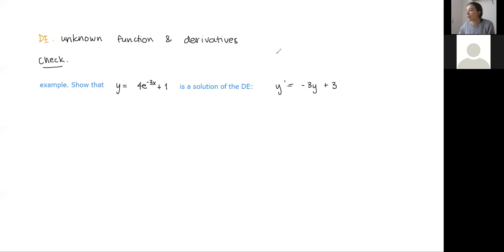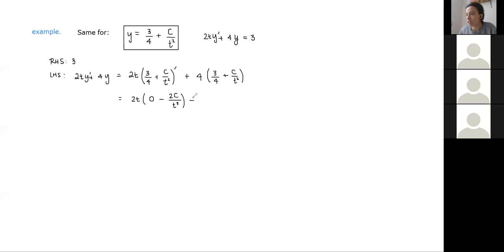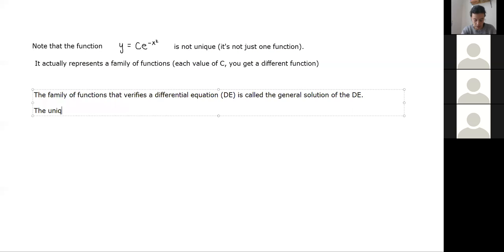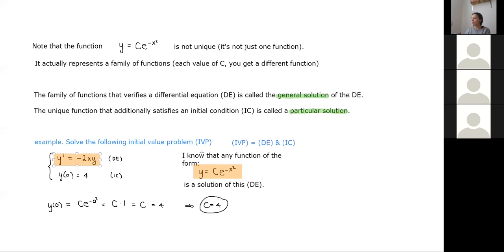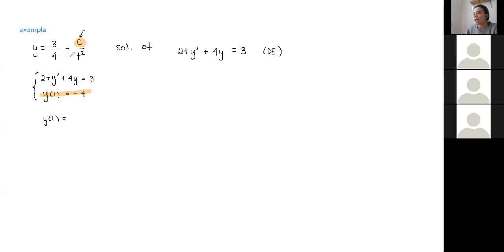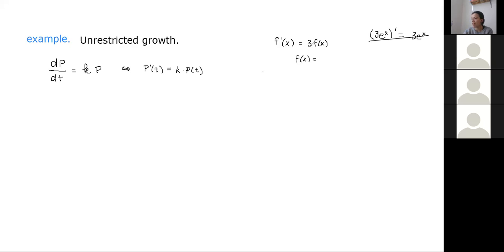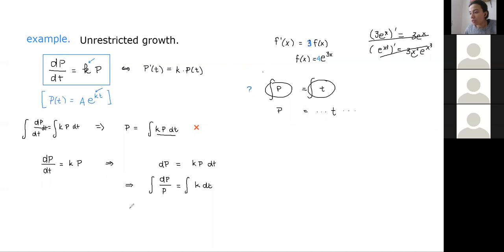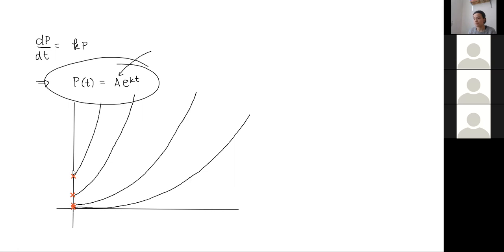3.1. Differential Equations (Part 02)